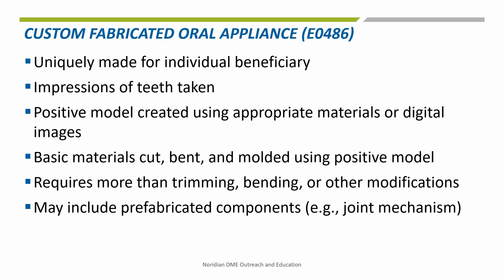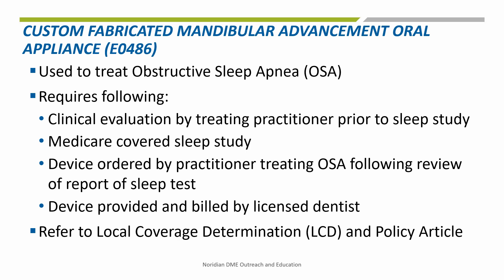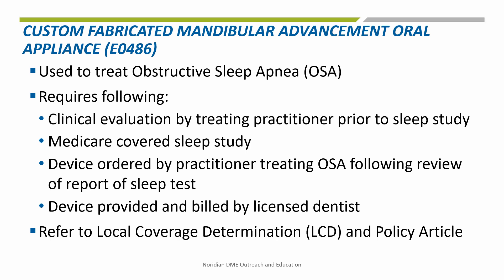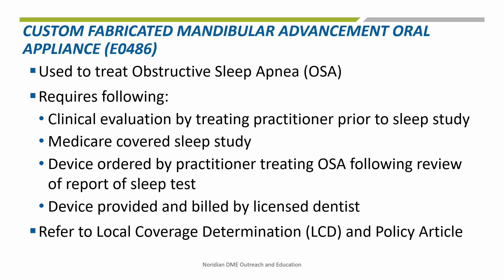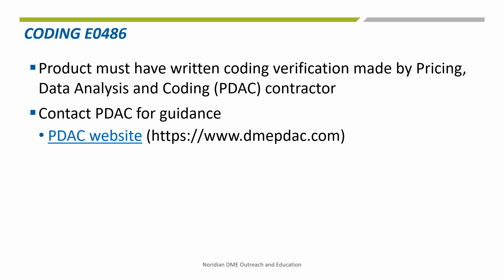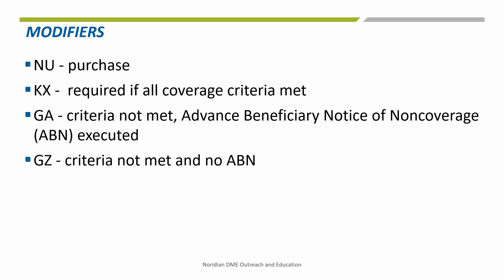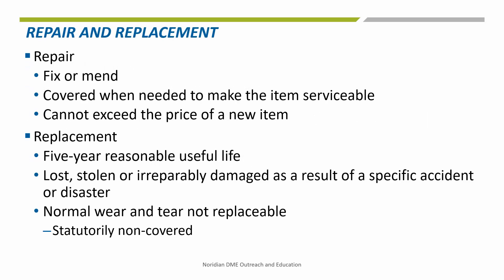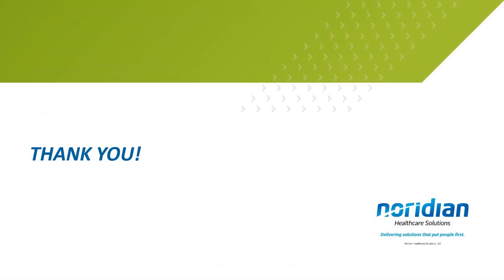Oral Appliance Devices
This DME video will provide suppliers information on Oral Appliance Devices.